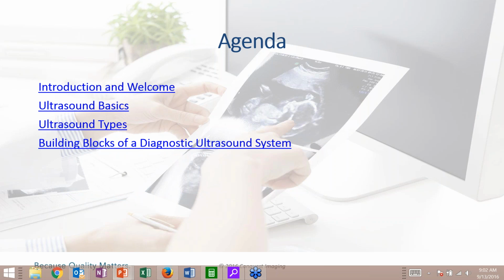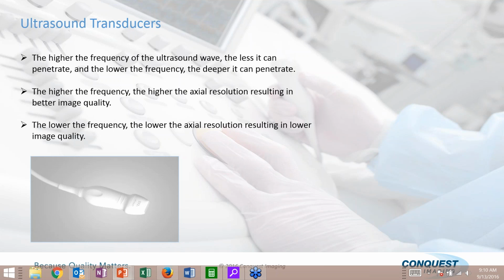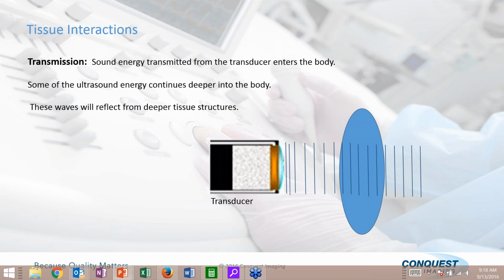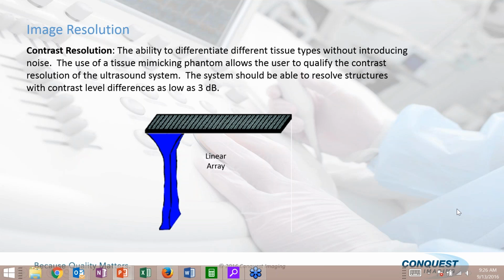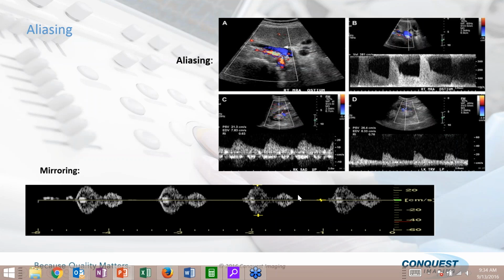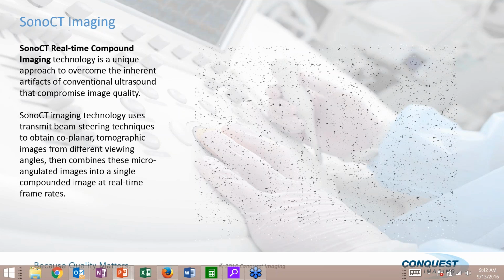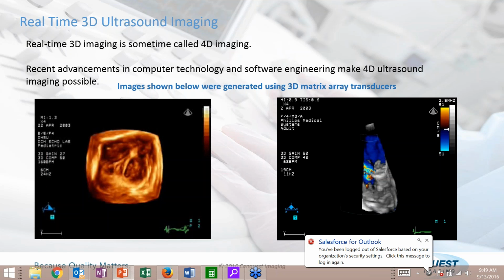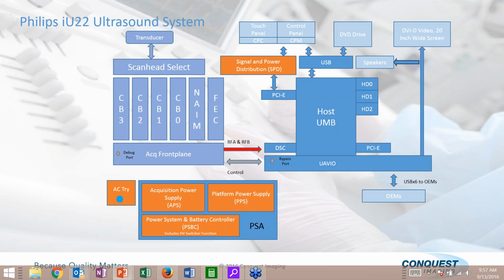Ultrasound Basics Webinar